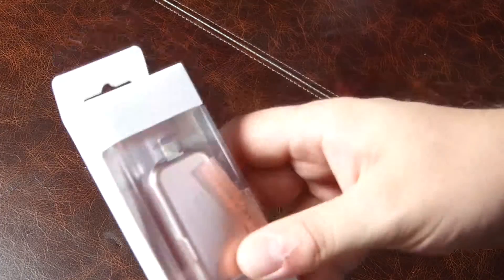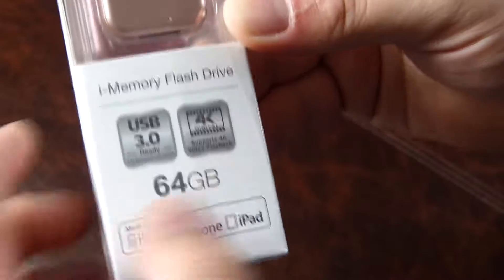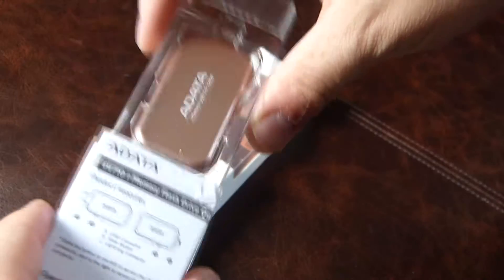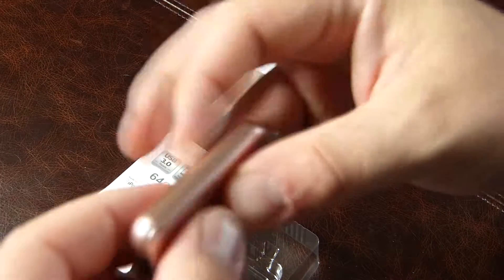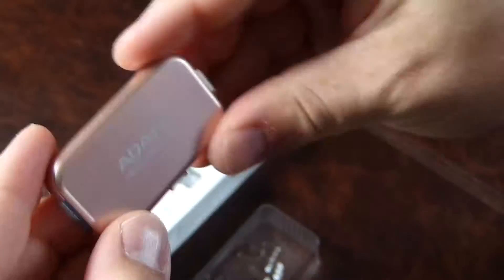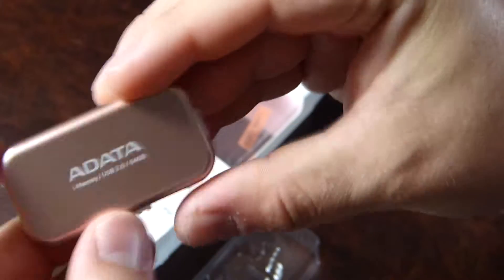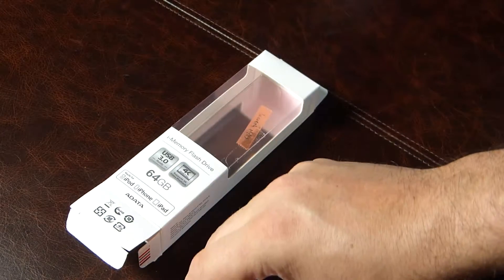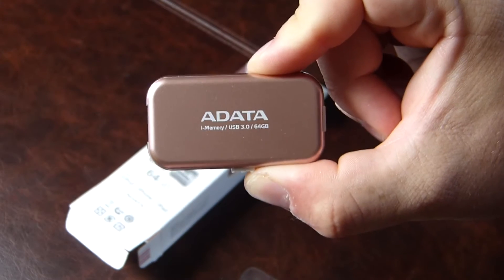Adata i-Memory Flash Drive UE710 Unboxing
A flash drive for Apple devices is a simple idea however they are not as easily available as other platforms.

The UE710 accommodates a wide audience by combining Apple-certified Lightning and USB connectivity. It supports iPhone, iPad, and iPod devices, enabling data transfers as well as Ultra HD 4K video – freeing users from limited network bandwidth with direct content sharing and enjoyment. For large files and social engagement, premium USB Flash drives such as the UE710 are still superior to moving content via the internet.